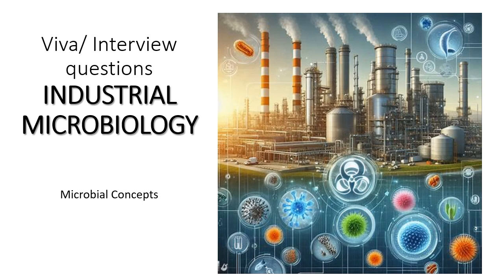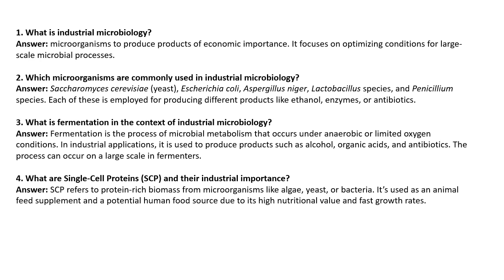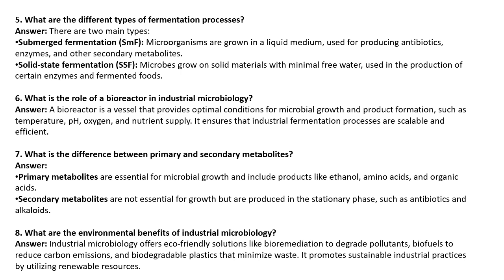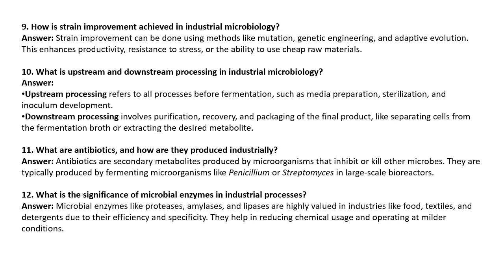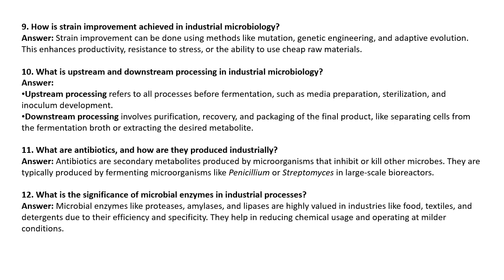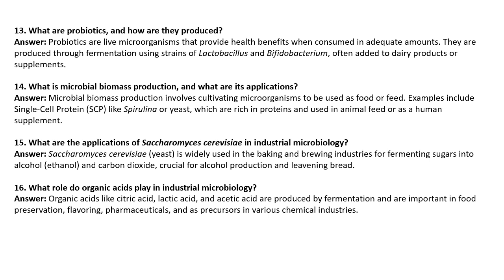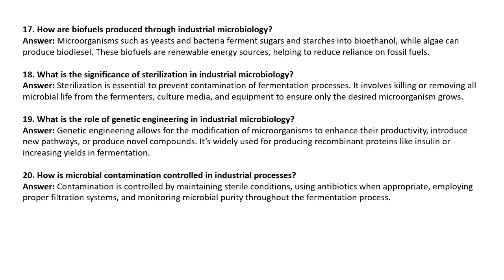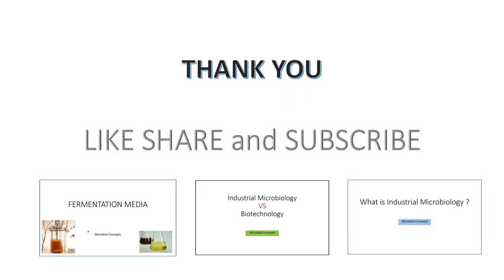Viva/ Interview Questions on INDUSTRIAL MICROBIOLOGY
Enjoy learning!!!